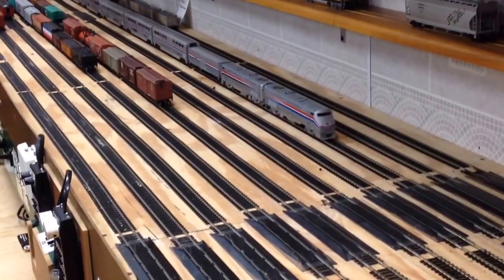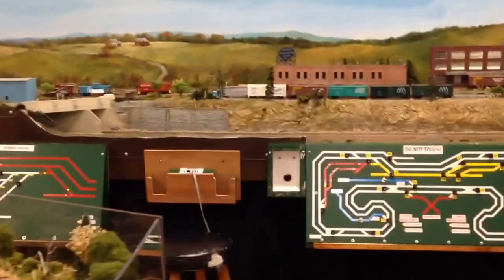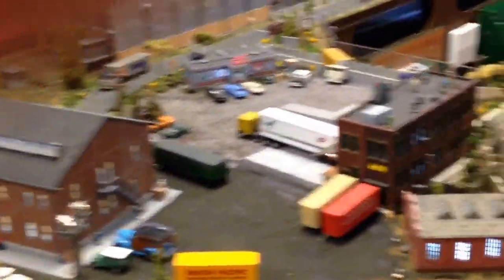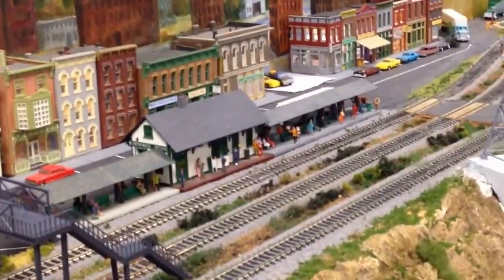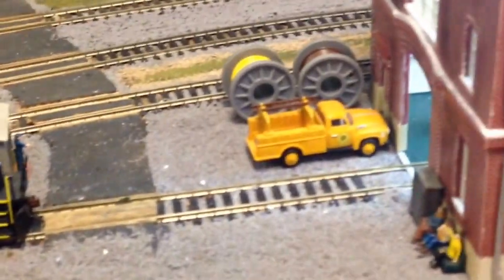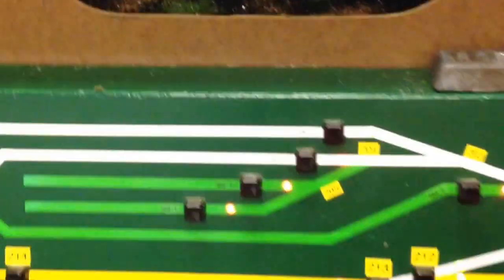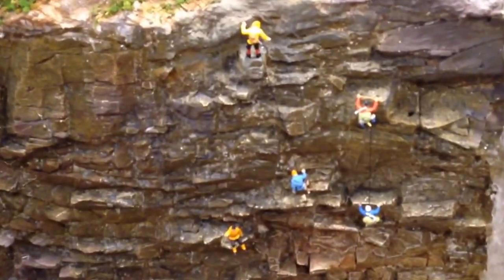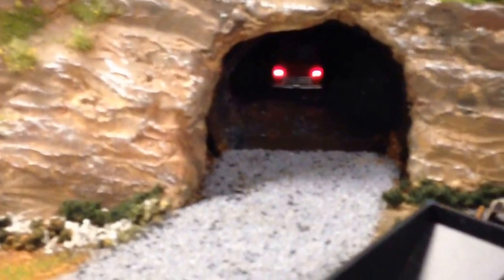Grand Strand Model Railroad Club Update 8-18-2014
Did about 15 minutes of video showing some of the updates of our Club in Myrtle Beach SC. This was about 17 minutes long but I had to cut it short for youtube.